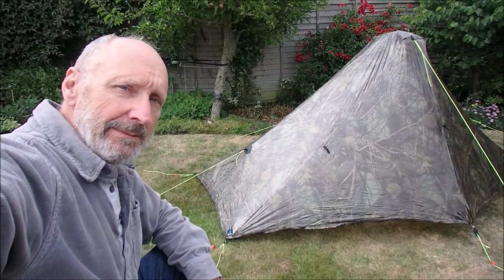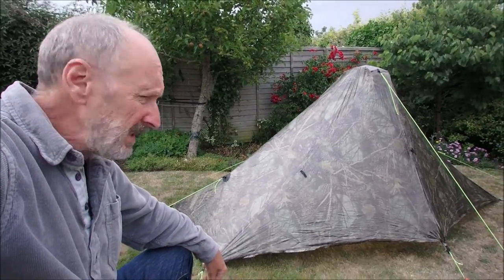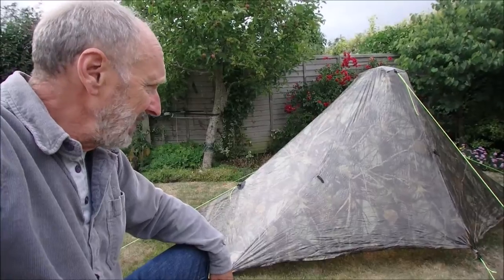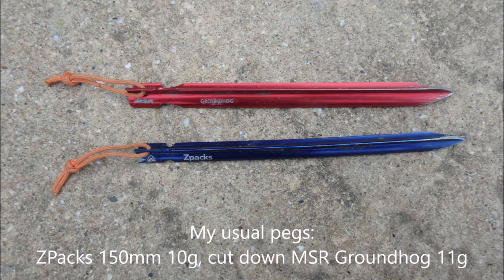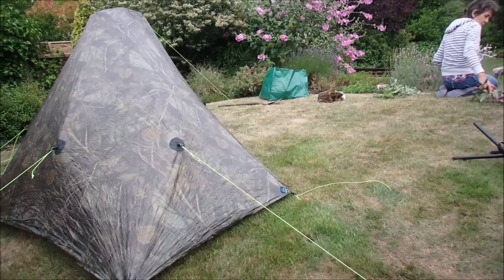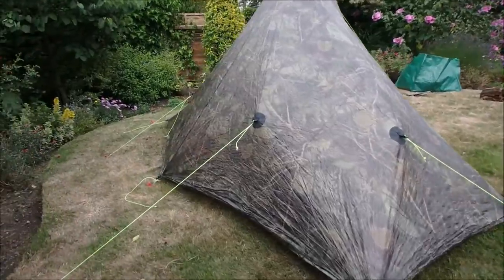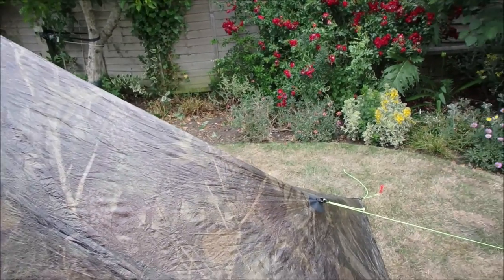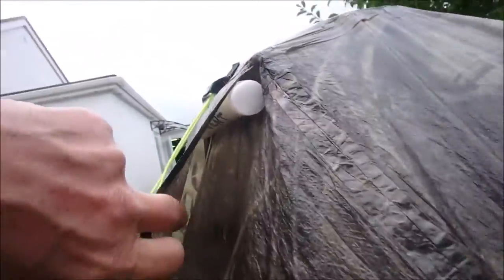Zpacks Plexamid Tent one year on...some tips on its use June 2020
I've used this tent for about 50 nights of camping so far and I'm sharing a few of my thoughts on its use, especially windy conditions. I haven't had a chance to use it yet this year thanks to Covid 19, except one night in the garden, but lock-down is lifting soon.